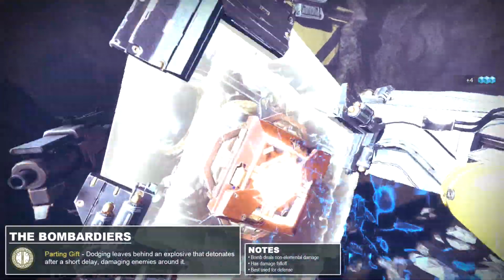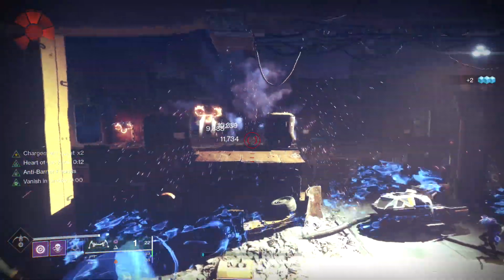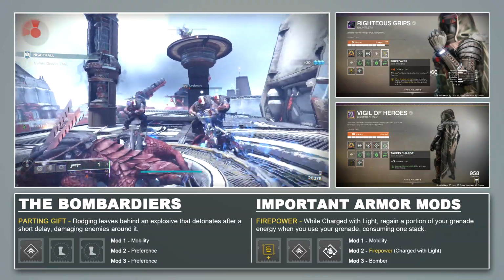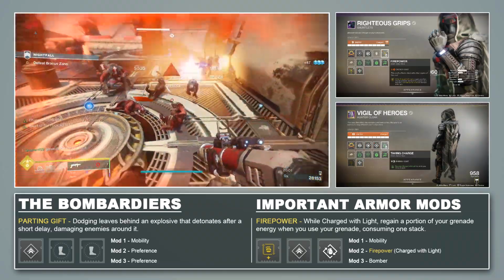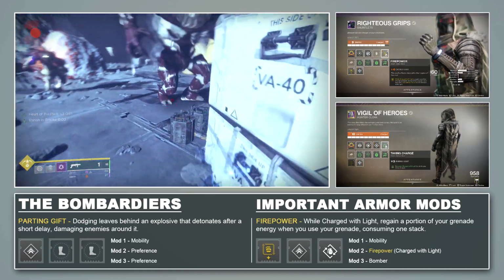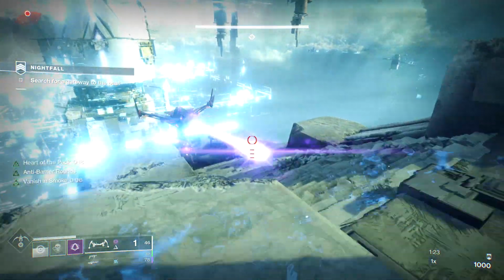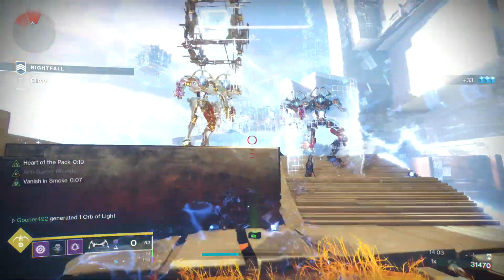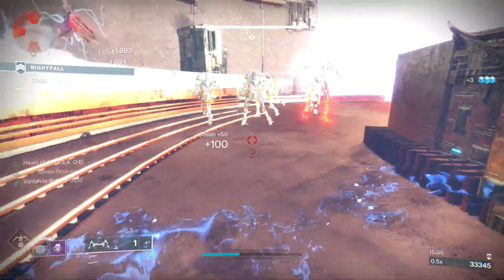Destiny 2 - Click Click BOOM (Bombardier's Hunter Build)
Rob breaks down a sneaky & explosive charged with light build for the hunter.

Destiny 2: Shadowkeep is the fourth expansion for Destiny 2, a first-person shooter video game developed by Bungie. Released on October 1, 2019 (delayed from its original date of September 17), it is the first major expansion to be published independently by Bungie after acquiring publishing rights for the series from Activision in early 2019, as well as the first to arrive on Steam rather than the Battle.net client which had been used since launch. The expansion returns players to the Moon as a playable destination, with the location reprised and expanded upon from the original version of the first Destiny game. Shadowkeep includes new content for every aspect of the game; including new missions, new Player versus Environment (PvE) locations, Player versus Player (PvP) maps, weapons, armor, exotic gear, a new raid, as well as further fundamental changes to the core functionality of the game, including a revamped armor system.